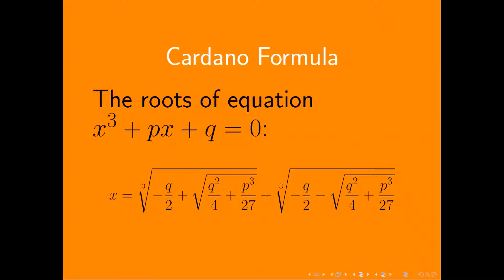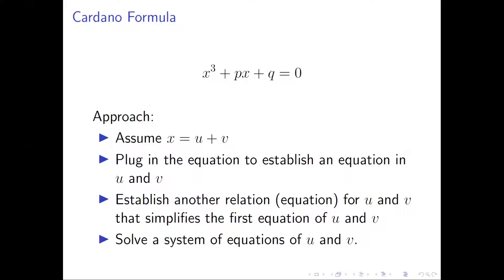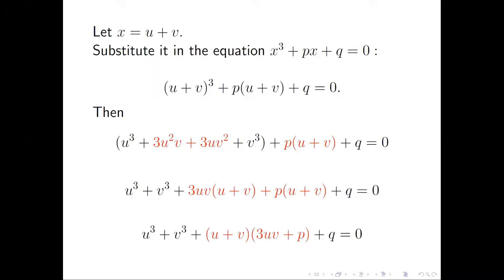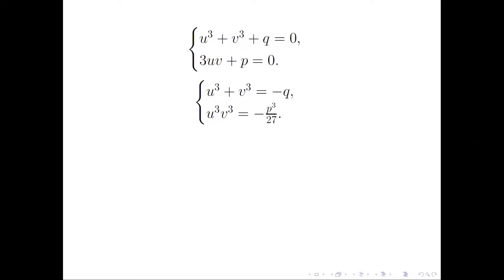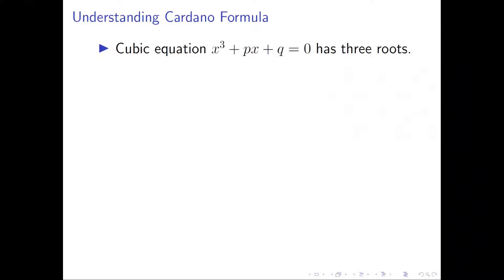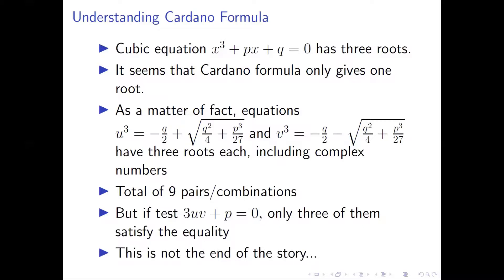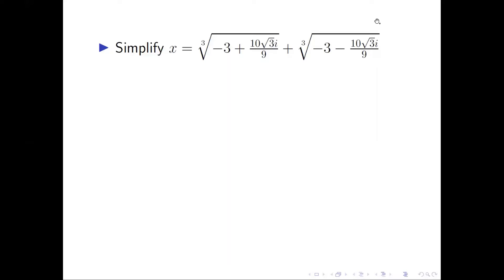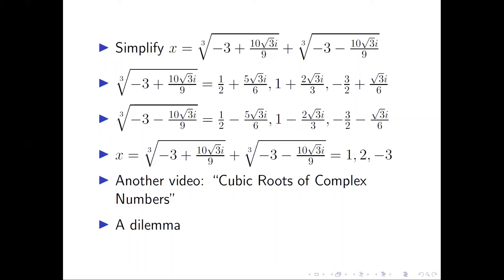Cardano Formula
Cardano formula is used to solve cubic equations. The video discusses how to derive the formula. An example is also given to show the limitation of the formula.